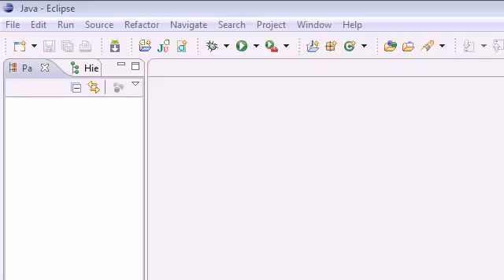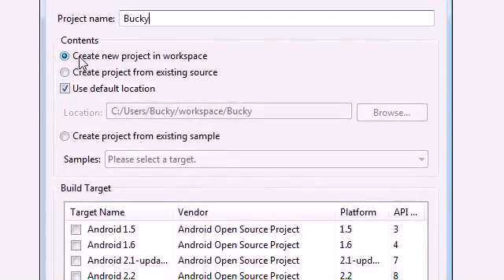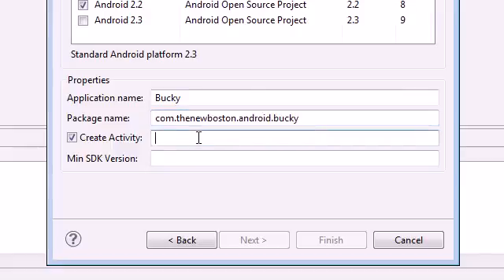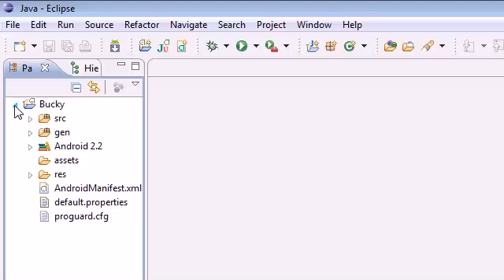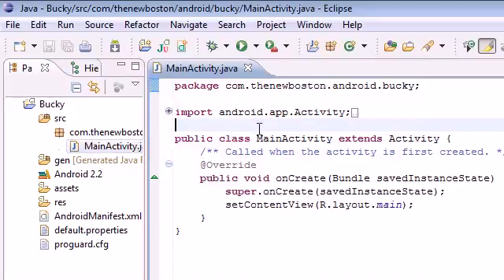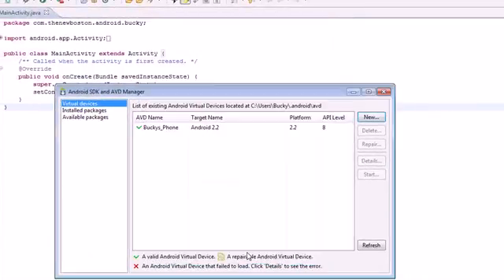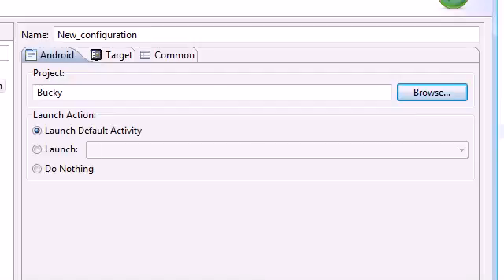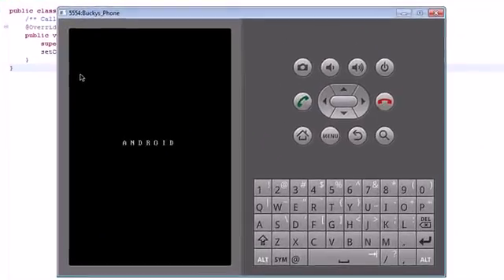Android App Development for Beginners | 4 Running our first app